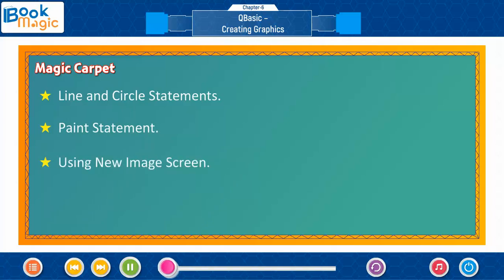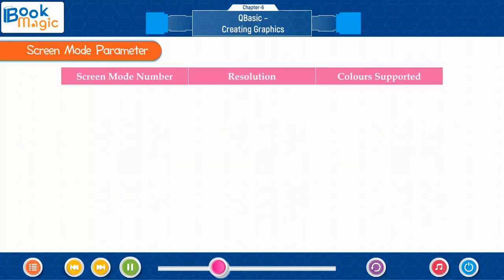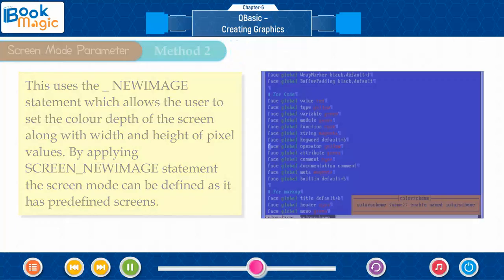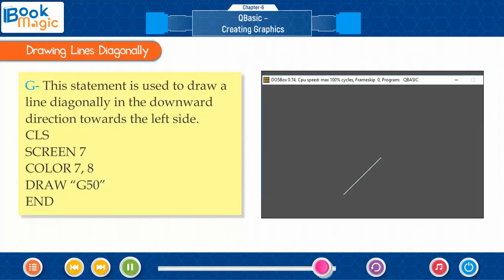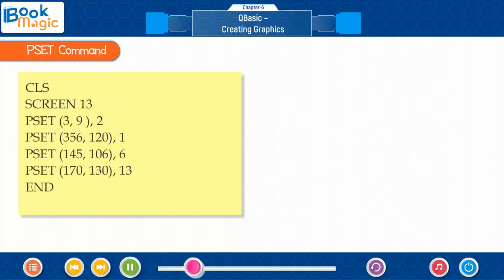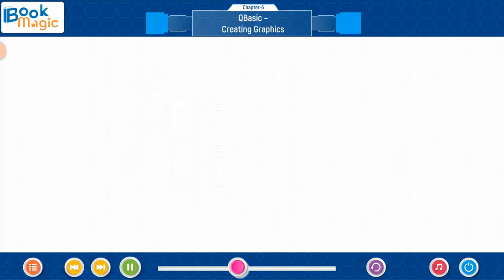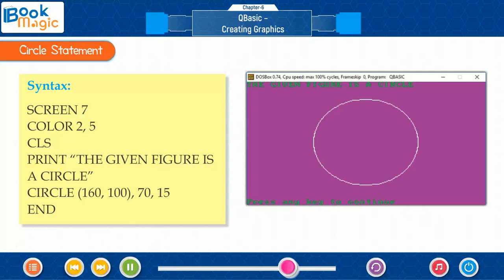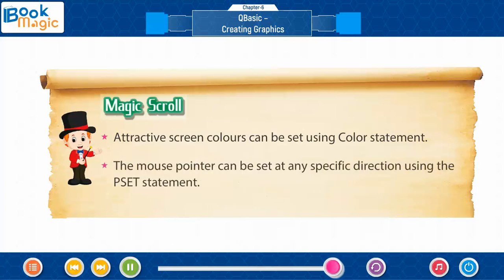Ch 6 | Book Magic | Cyber Magic | Class 7 | Python – Some More Features | For children